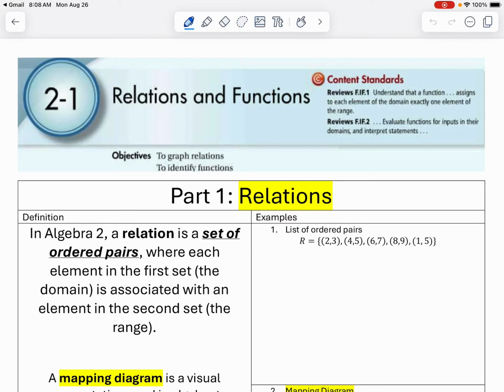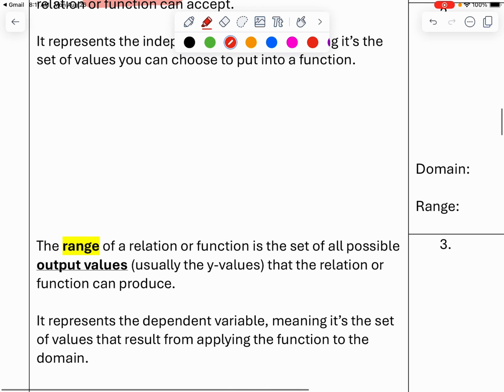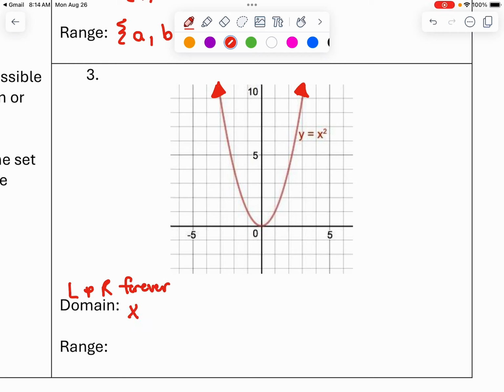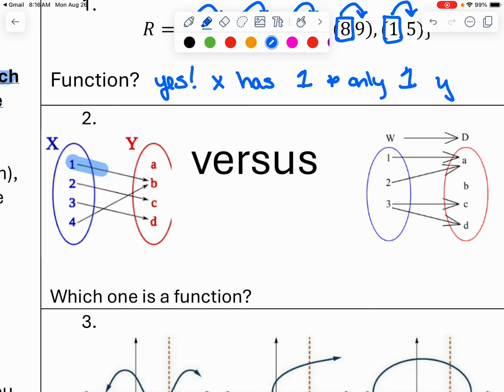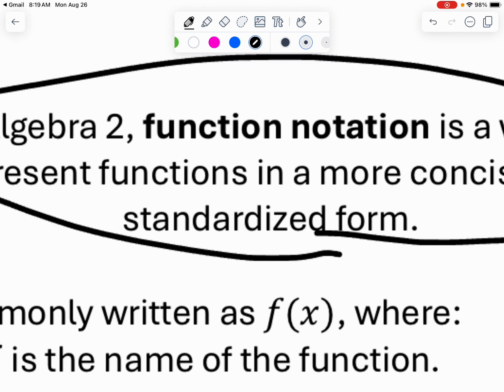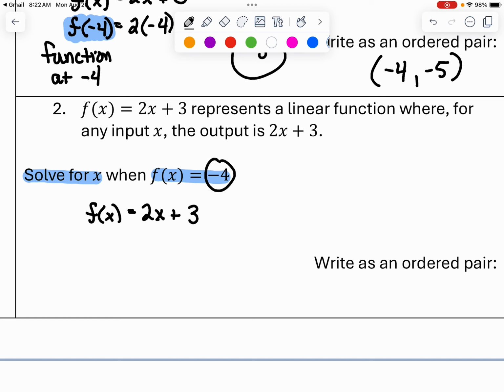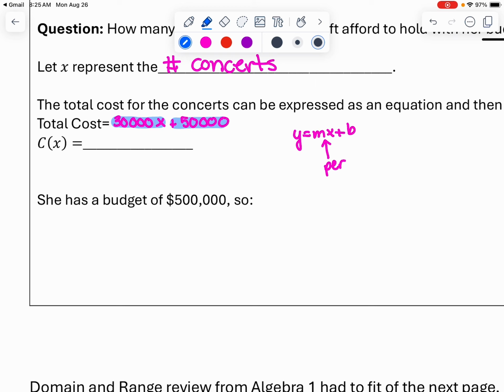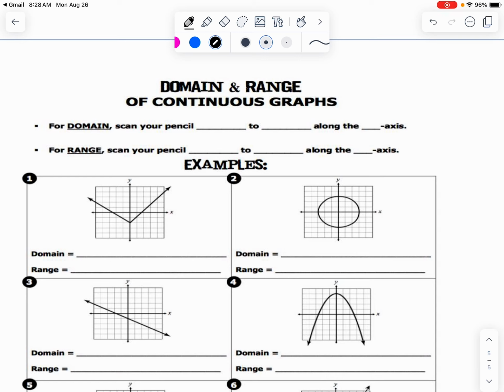2-1 Notes Relations and Functions